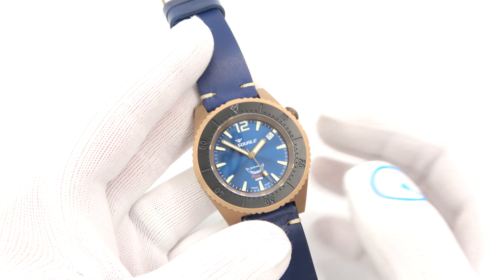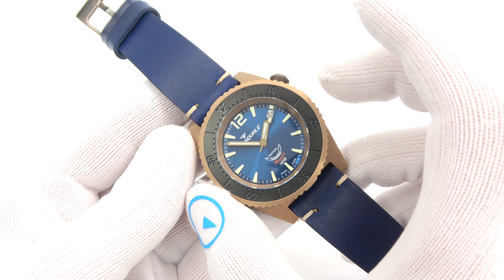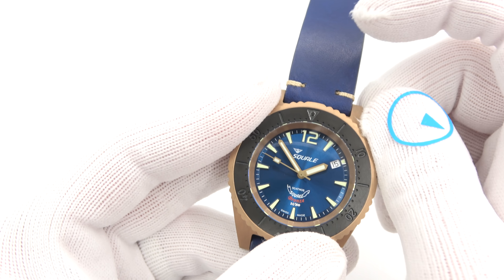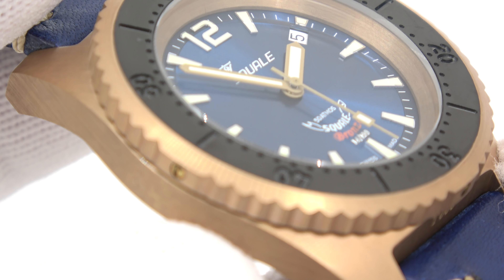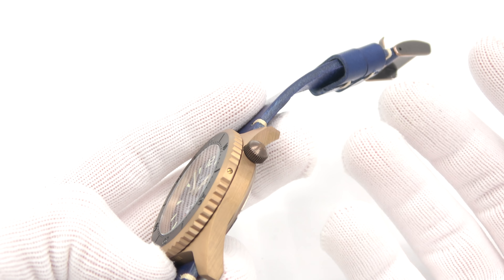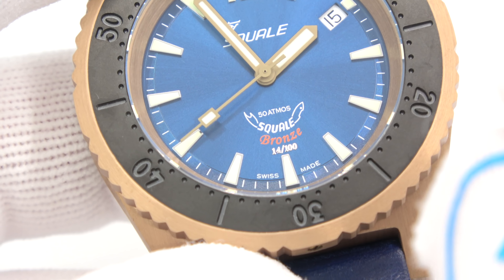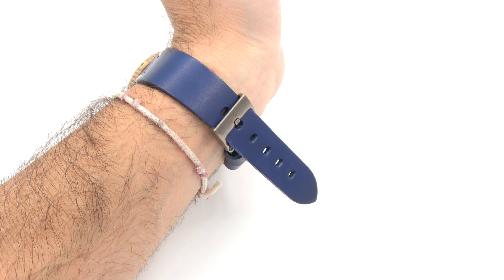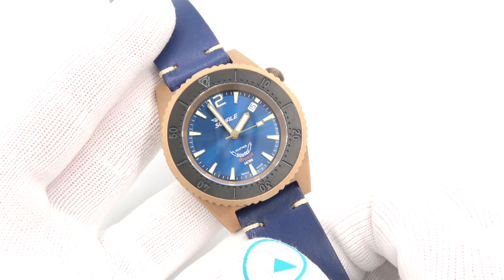Squale 1521 Bronze and Blue Beauty - 500M Swiss Professional Diver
Today, we are going to check out the Squale 1521 bronze and blue Swiss automatic dive watch. Coupled with a gorgeous blue leather strap, it's sure to turn your head!